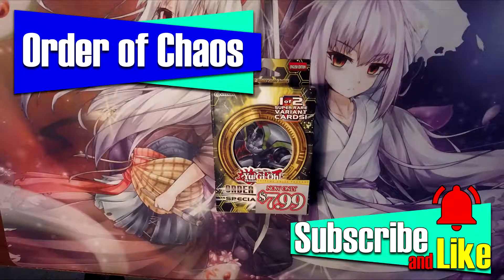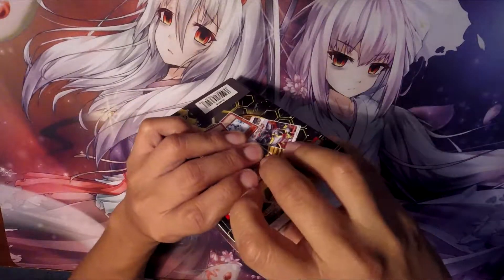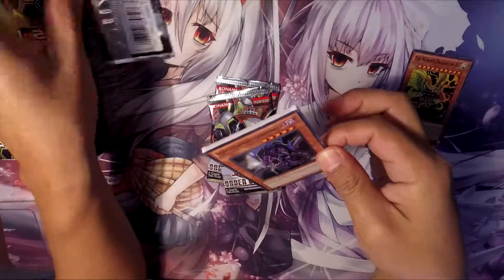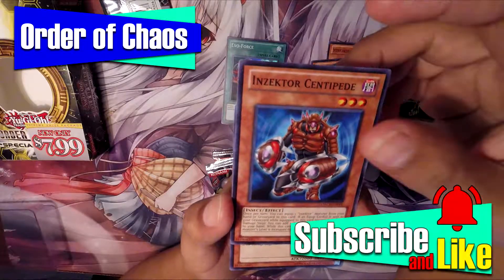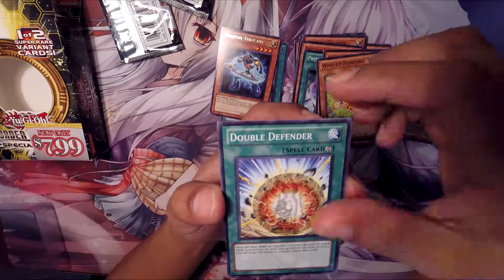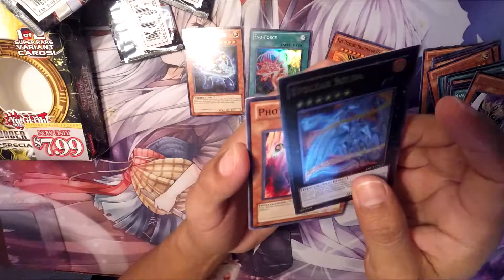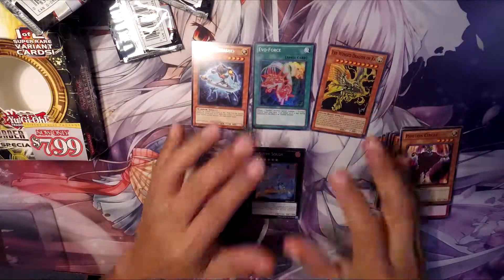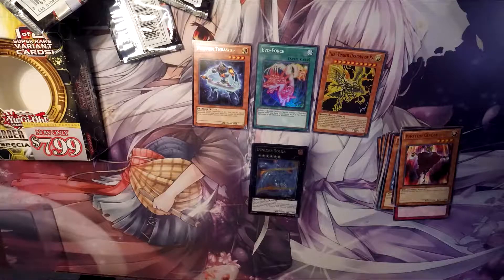Yugioh Order of Chaos Pack Opening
Opening Packs of Order of chaos